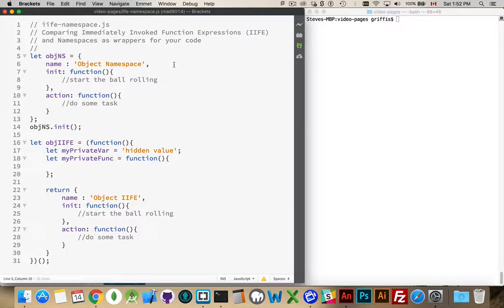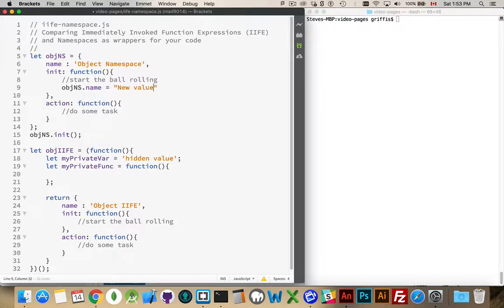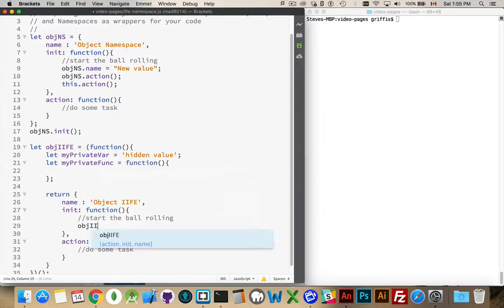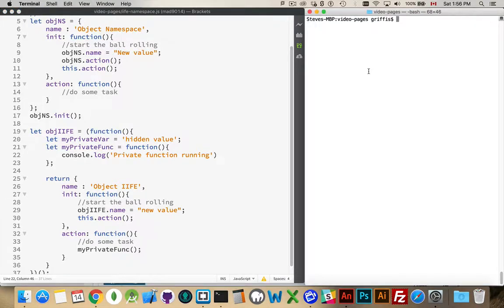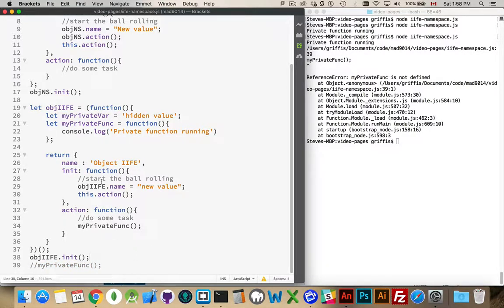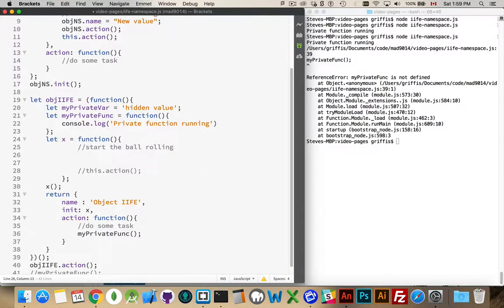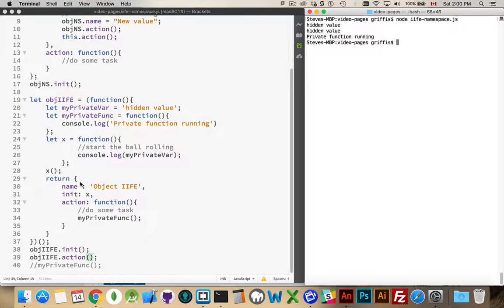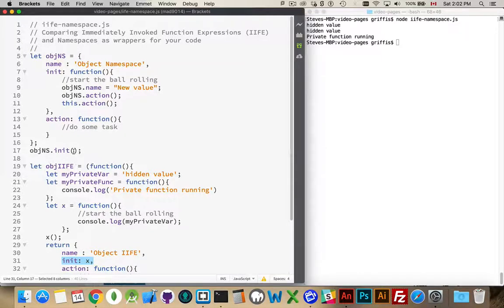Comparing IIFEs and Namespaced Objects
Creating protected areas for your code is always important. With developers using more and more libraries on their websites and in their web apps and hybrid mobile apps it becomes increasingly important to avoid conflicts with variable names and function names in other developers code.
Creating Namespaced Objects and Using IIFEs are two approaches that you can use to achieve this.